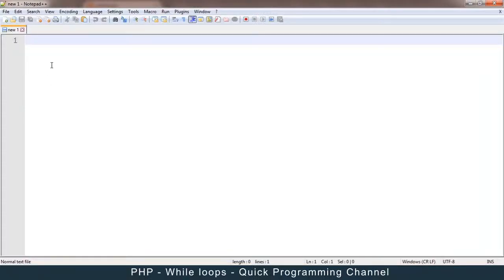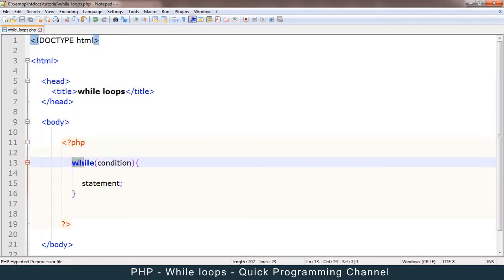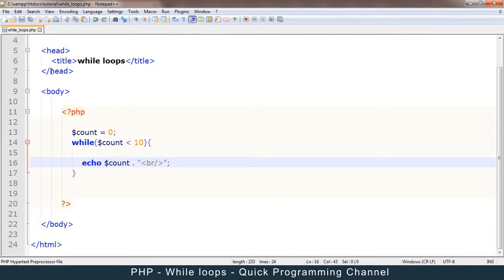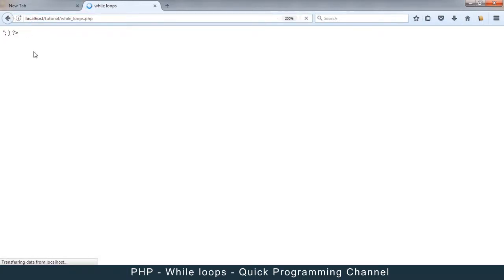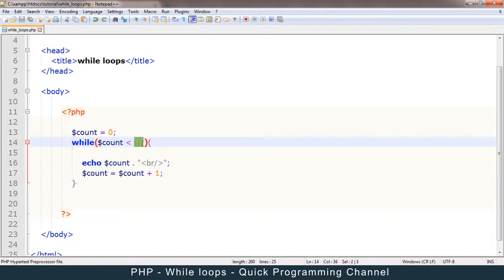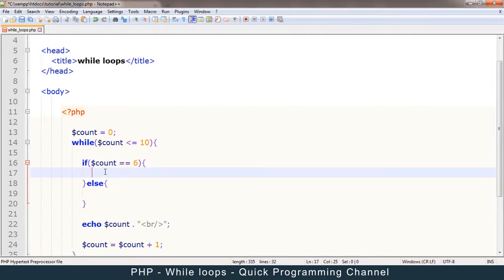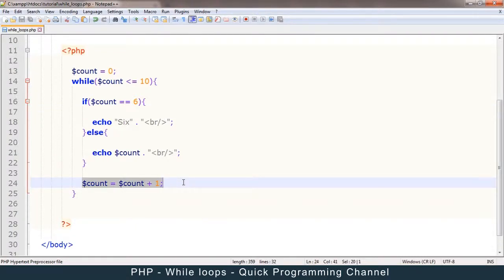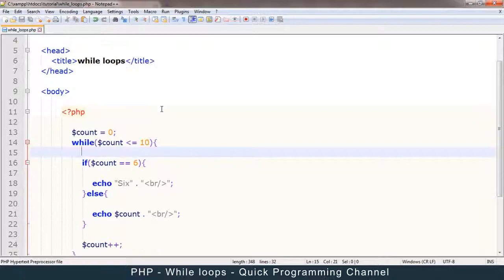21 - PHP with MYSQL tutorials - beginner series - While loops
While loops in PHP. Their syntax and use in web development